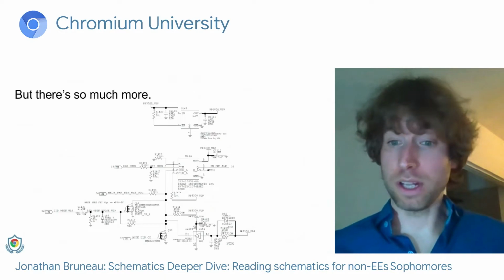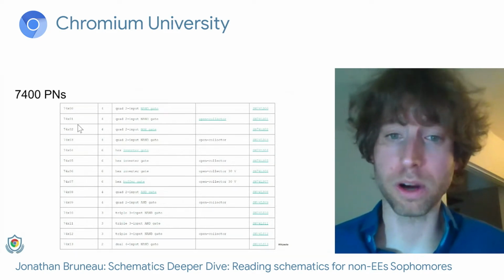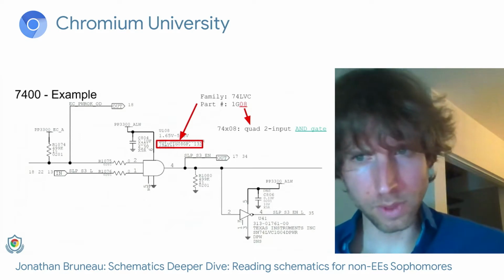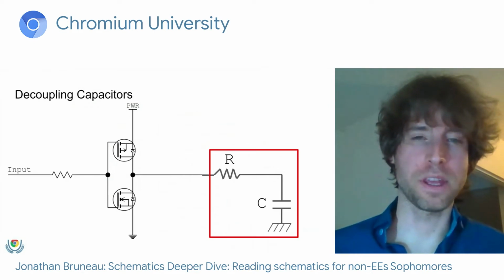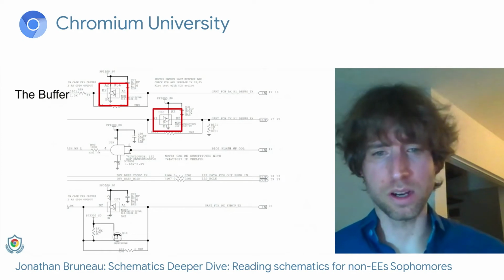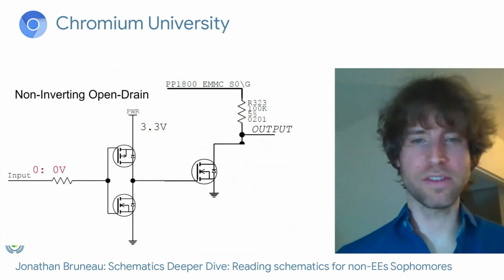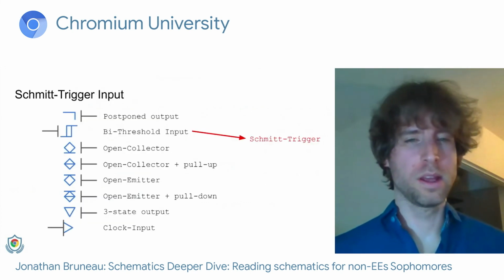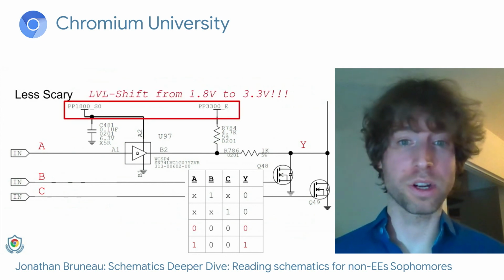Schematics Deeper Dive: Reading schematics for non-EEs Sophomores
A more detailed dive into other common situations non-EEs will encounter when reading schematics.